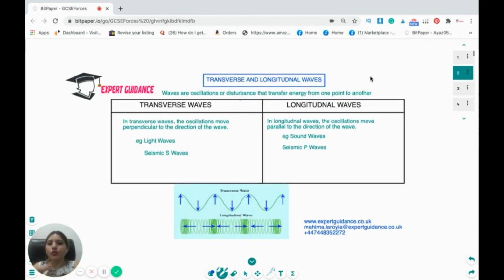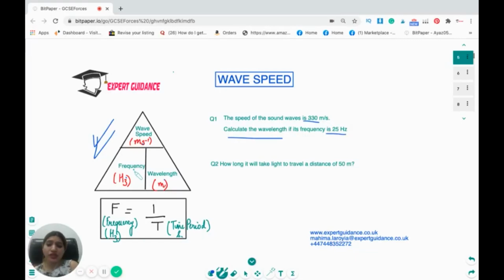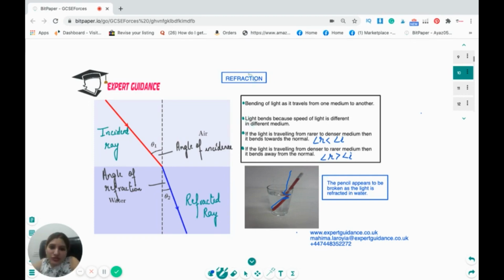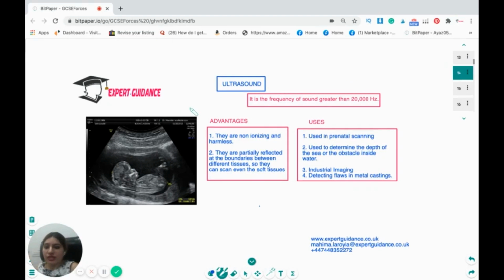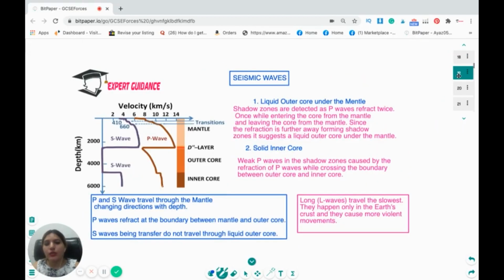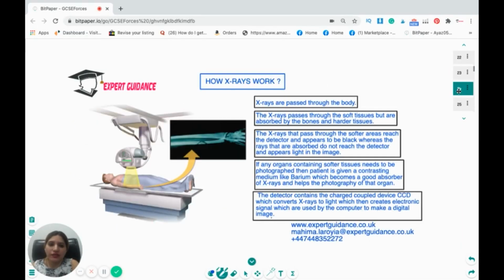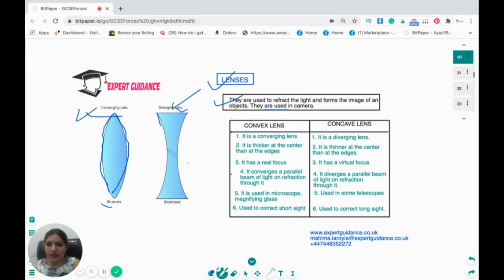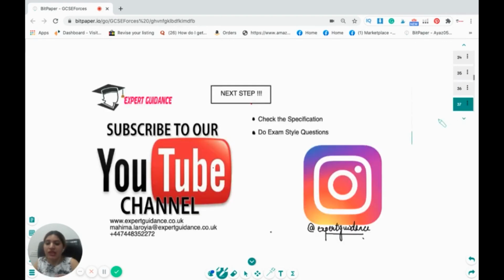GCSE EDUQAS Physics Light in EM Waves Complete Revision Summary in just 36 minutes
For other study material of Physics :

Light in EM Waves :-

Transverse and Longitudnal Waves
Refractions of Waves
Sound Waves
Ultrasound
Electromagnetic Waves
Lenses
BlackBody Radiation

 References:
 BBC Bitesize
 AQA GCSE Science Kerboodle textbook
 Wikipedia
 Wikimedia Commons
 Image Source:
 Wikipedia
Wikimedia Commons
 Flickr
 Pixabay